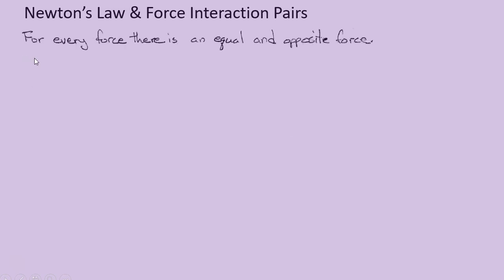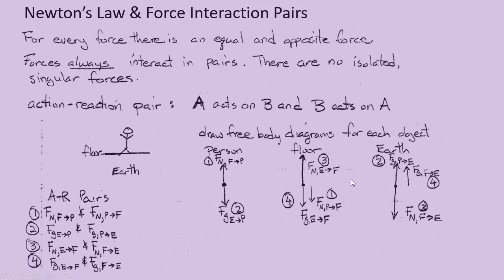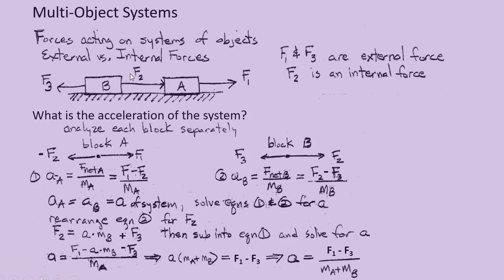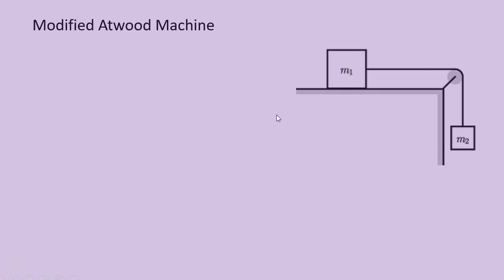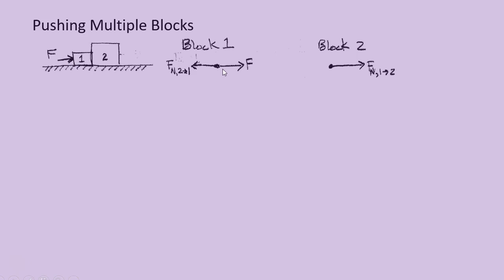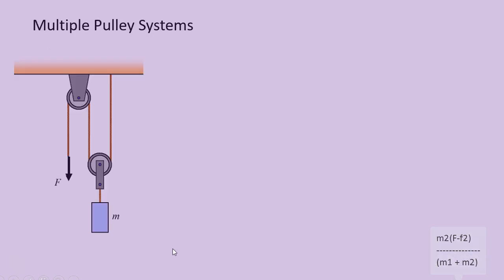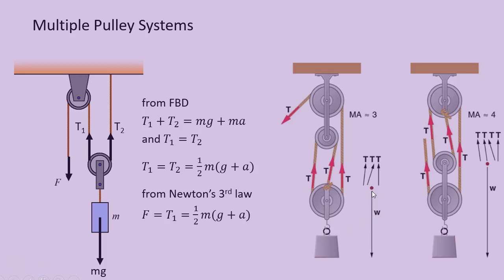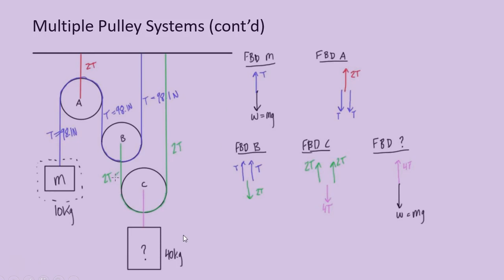Newton's Thrid Law podcast